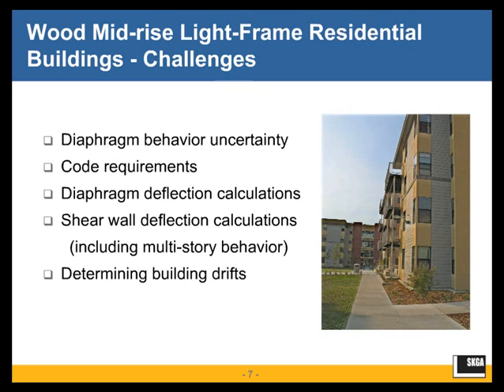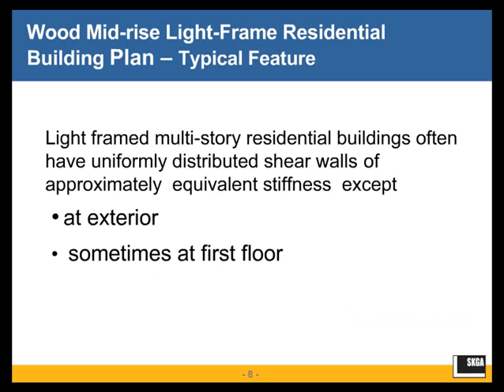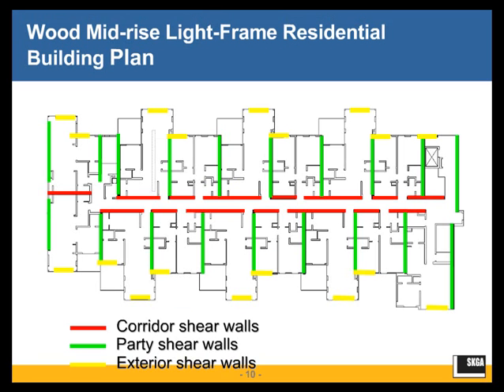Seismic Design of Wood Mid-Rise Construction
Codes and standards are easy to interpret for box-type structures, but not for the recent advances in wood mid-rise construction, such as increased heights and stories, openings, and irregularities. This web seminar discusses those tough-to-handle code issues facing designers today, including:

1. How to deal with penetrations and openings in diaphragms and shear walls
2. Negotiations to resolve the “wall vs opening” battles
3. The rigid, flexible, or semi-rigid diaphragm question
4. Open front structures, cantilevered diaphragms, and blocking of diaphragms
5. Horizontal and vertical irregularities
6. Seismic joints and when they are required
7. Building drift, shear wall, and diaphragm deflections: importance and advice on how to compute relatively simply